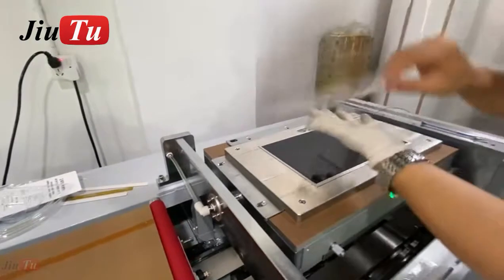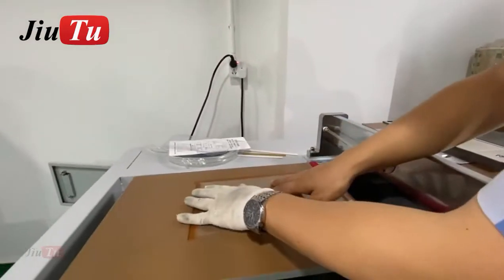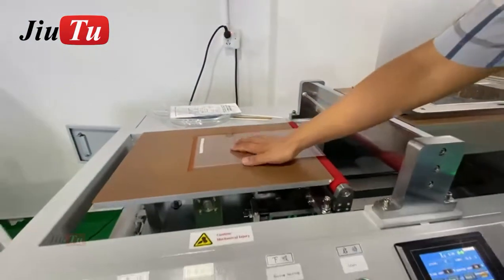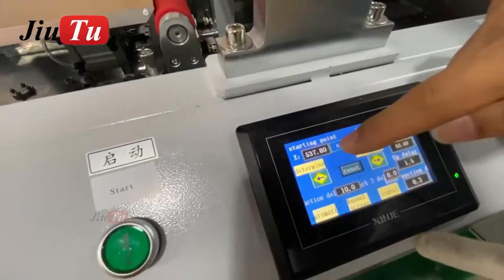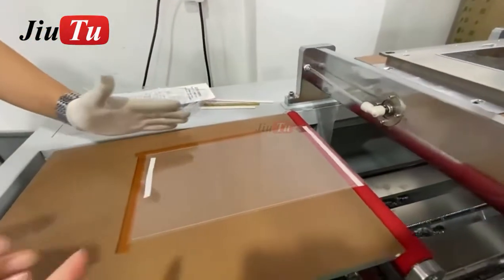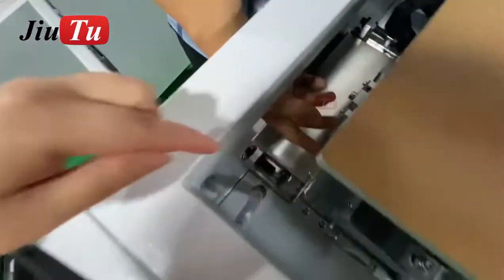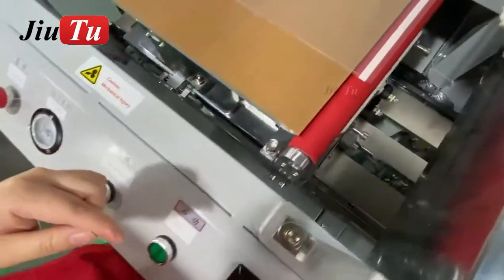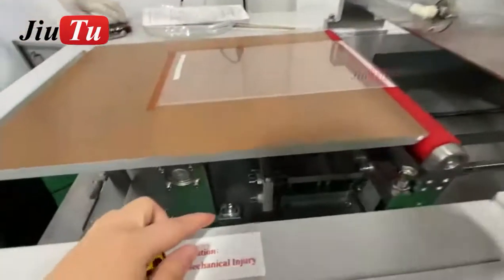Customized Big Size Film Laminating Machine